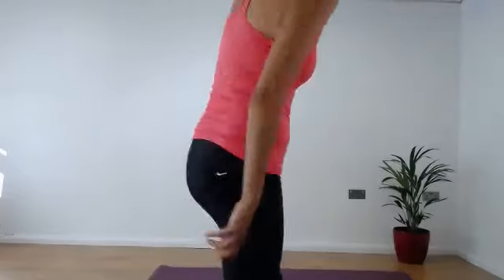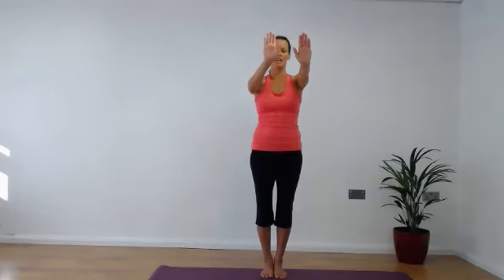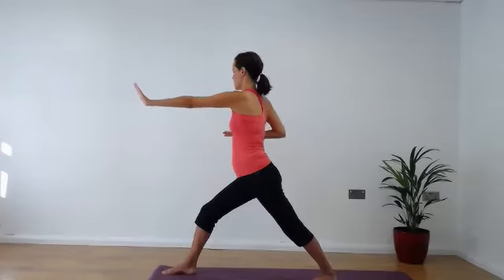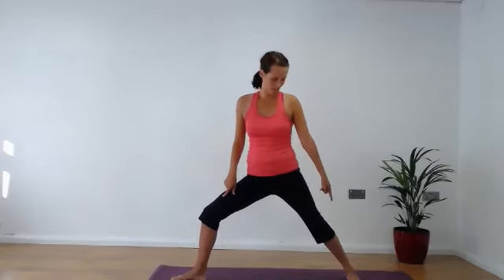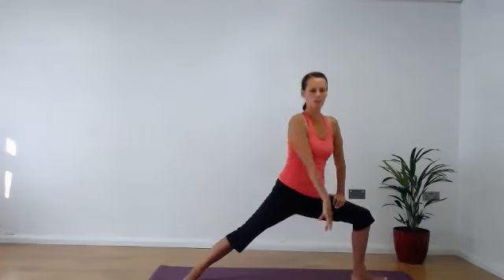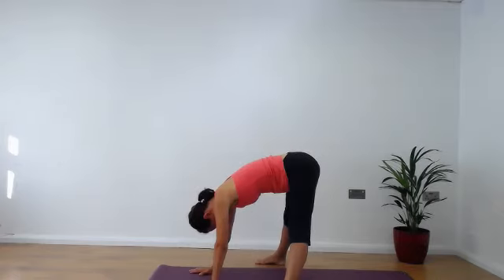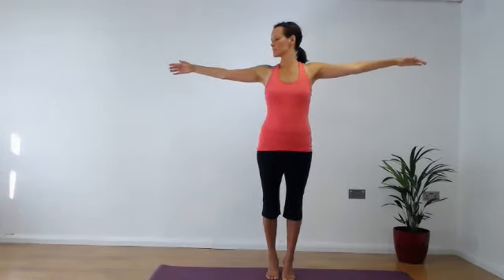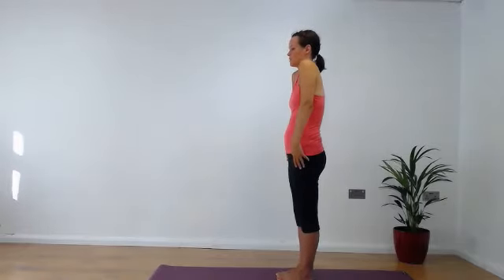Yoga standing flowing sequence to reduce stress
Grab your Free 4 tips to a pain free back - I will give you 4 easy to implement steps to a pain free back and I’ll show you

✔ How to use gentle yoga stretching to stretch out tight muscles
✔ How to use modified Pilates exercises to strengthen your body and reduce the risk of further back pain.
✔ How to change your posture that may be contributing to your back pain

Enter your details for 4 tips to a pain free back and access to my monthly newsletter.

Beginners yoga Sandhya here, Please make sure you read the disclaimer before taking part.